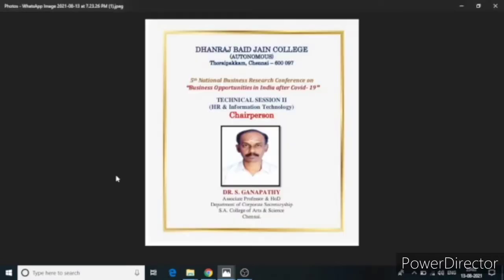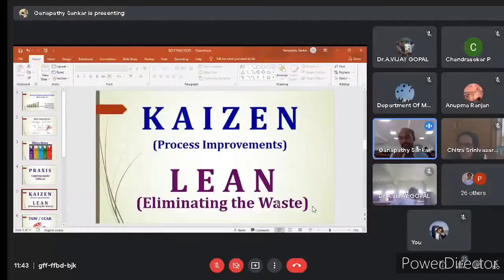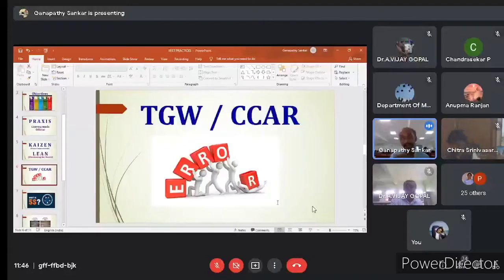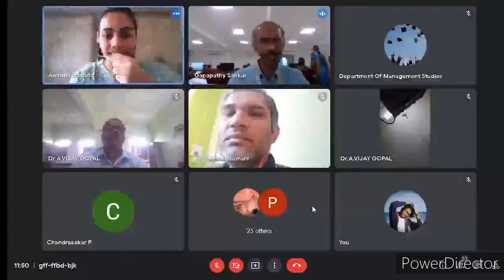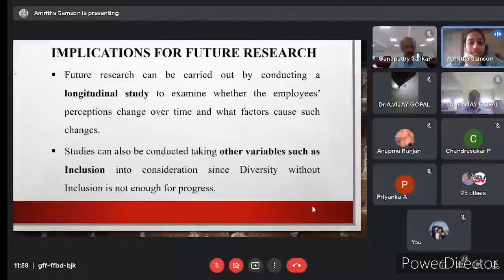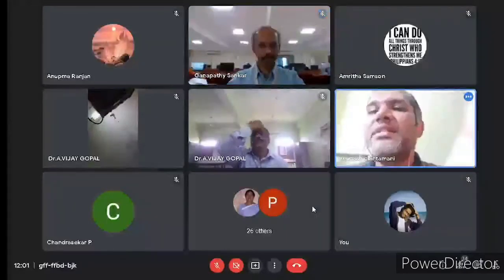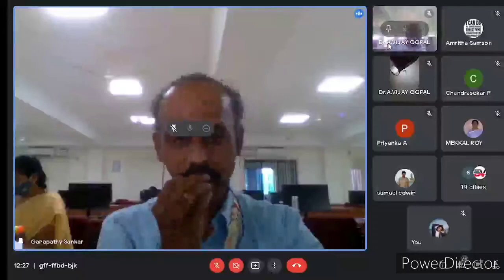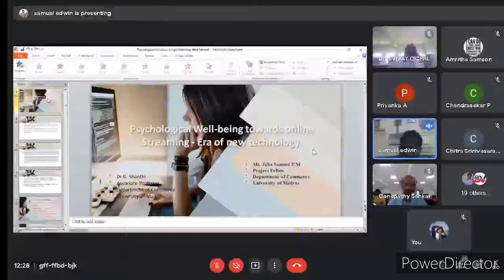5th National Business Research Conference 2021/ Technical session 2/DBJC/Management studies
5th National Business Research Conference 2021/ Technical session 2/DBJC/Management studies